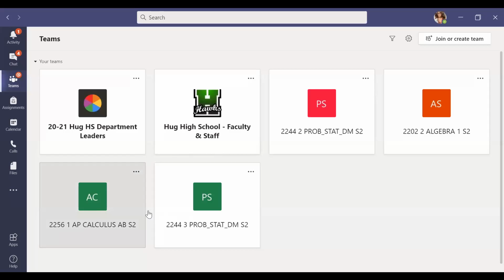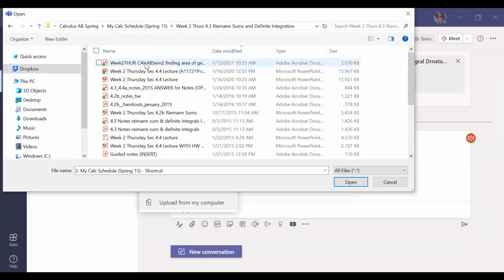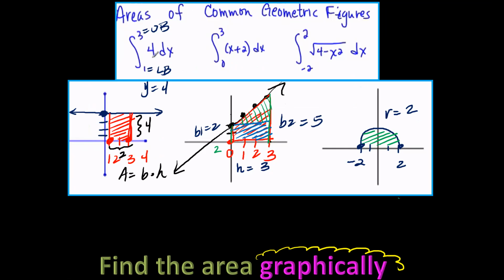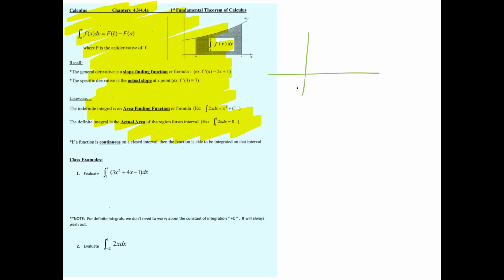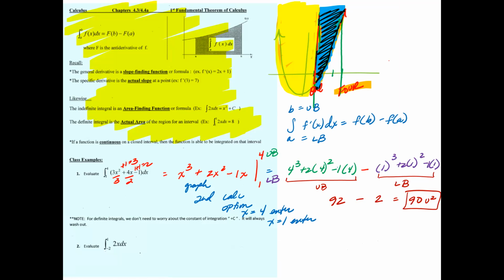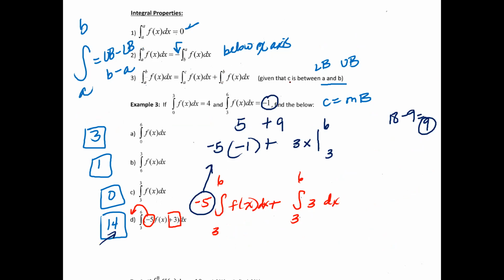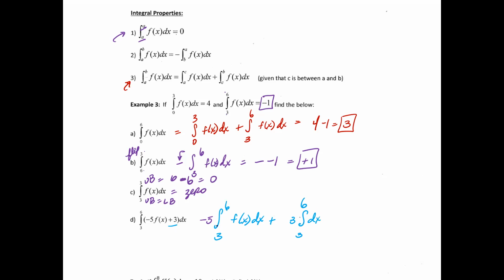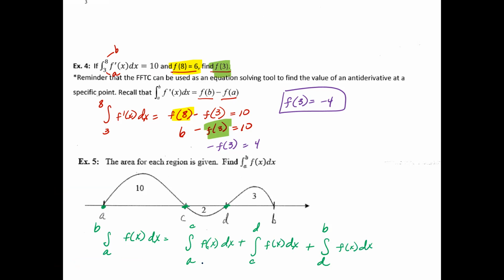Week2THUR CAlcABSem2 finding area of geometric shapes & defi integrals DrNataliaCallahan